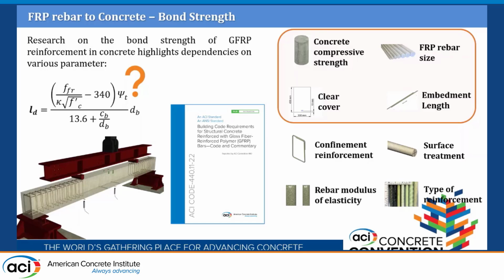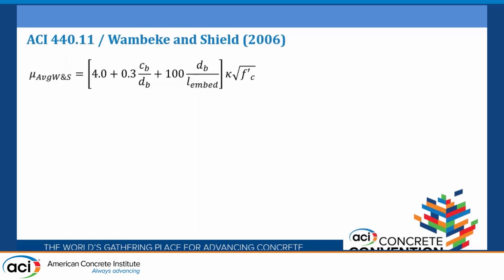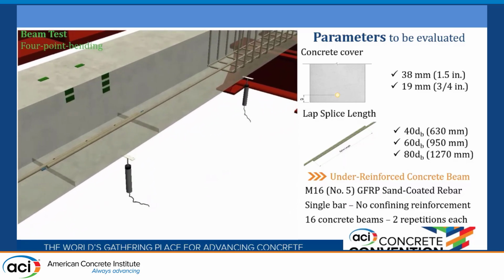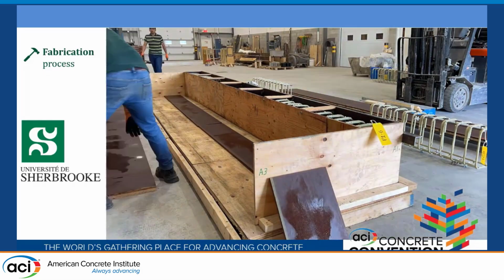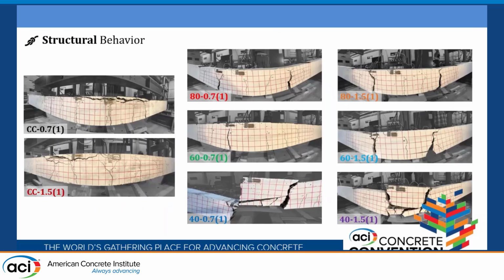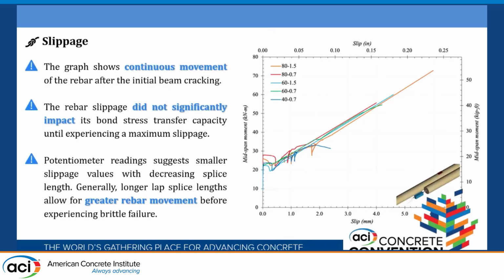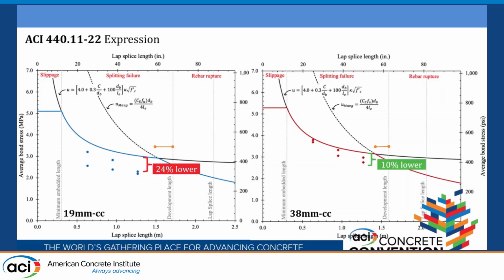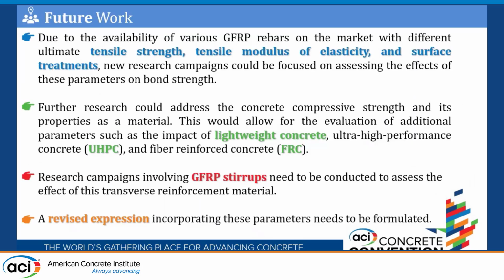Assessment of the Flexural Bond Stresses of New Generation GFRP Bars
Presented By: Jesus Ortiz, University of Miami
As a result of the limited data available when the current ACI 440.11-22 development length equation was developed, certain parameters were disregarded. Additionally, the equation was based on bars that are no longer in use today, and significant advancements have been made in FRP material properties and production methods since its calibration. Conflicting research findings have led to differing perspectives on its reliability, with some suggesting it yields overly conservative results, while others argue it may overestimate bond strength. To address this concern, an experimental study was conducted to assess the bond stresses between GFRP bars and conventional concrete in under-reinforced concrete beams. The beams were reinforced using a single M16 (No.5) Glass/Vinyl-ester FRP sand-coated bar. Three different lap splice lengths (i.e., 40-, 60-, and 80-times bar diameter) were selected based on available literature. The results indicate that the bond is primarily governed by surface friction, with negligible impact from relative slippage. The lap-spliced specimens exhibited slippage failure but exceeded design moments based on ACI provisions, indicating efficient performance. Stiffness remained comparable to that of the un-spliced beam, suggesting intact bond capacity despite some slippage. Average bond stress calculations closely aligned with ACI maximum bond stress values. Overall, the study offers valuable insights into GFRP bar behavior and bond capacity.